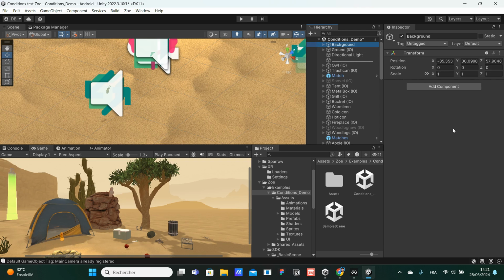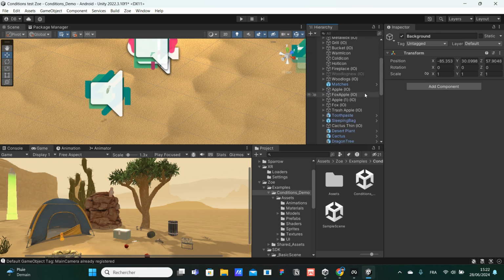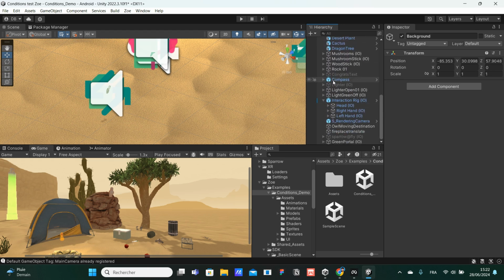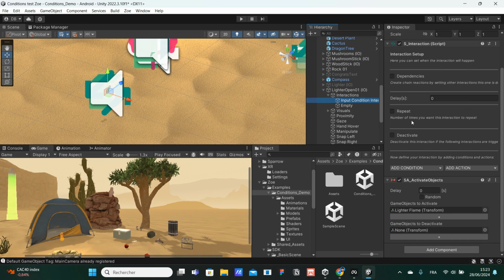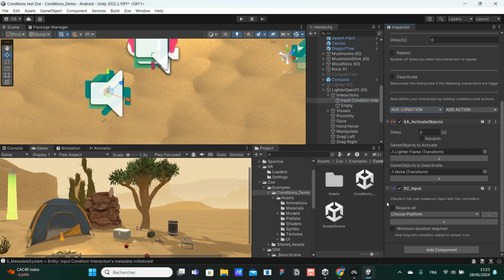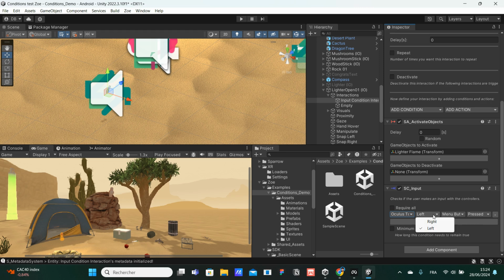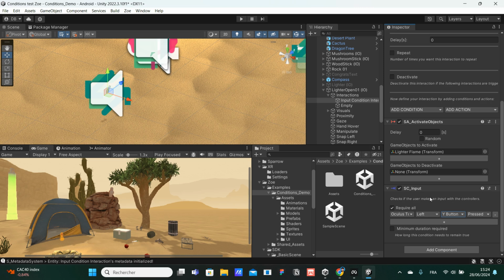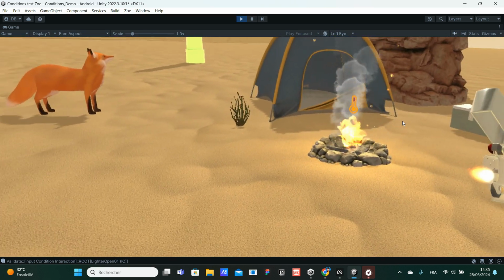Zoe for Unity - Input condition